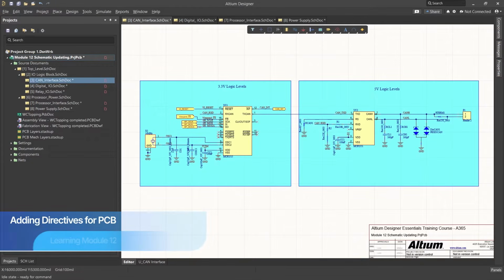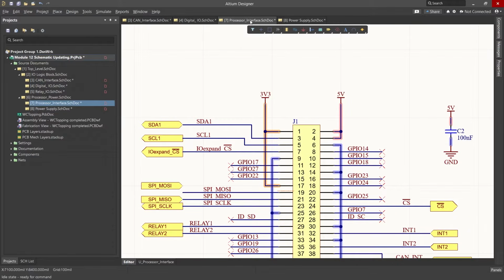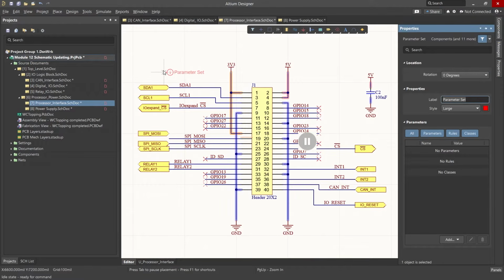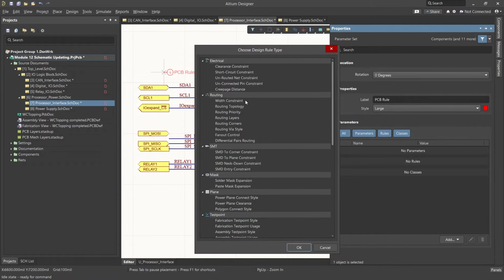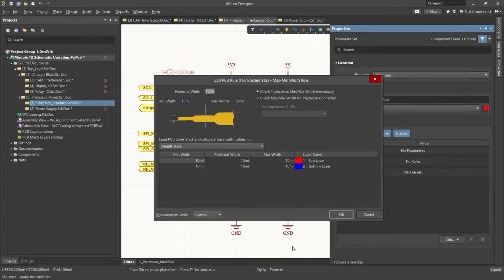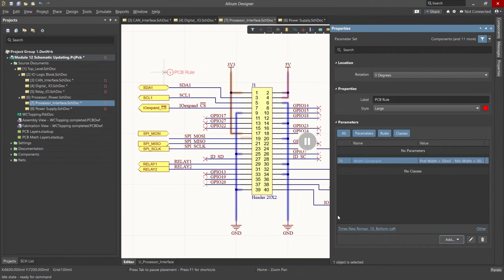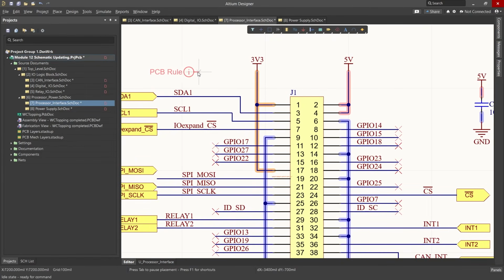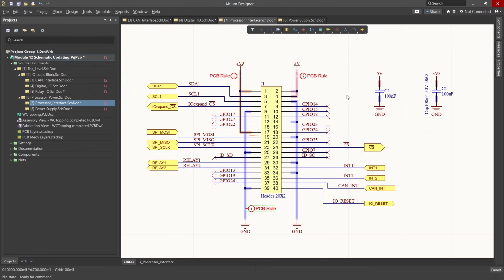Altium Training - Schematic Updating: Adding Directives for PCB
Learn how to implement PCB Rule Directives within schematic designs for downstream PCB design rule application. This video demonstrates directive placement using the ActiveBar, net class assignment, and power net classification using schematic-based rule definition. Understanding directive implementation is essential for maintaining design rule consistency between schematic and PCB domains.

 Master PCB Rule Directive configuration with width constraints, net class naming conventions, and directive placement techniques on power and signal nets. These directive skills enable schematic-driven design rule definition that maintains consistency throughout the design flow while ensuring proper constraint transfer during ECO processes.

👉 For the Full Course + Materials or to get Altium Certified, Visit Altium Training